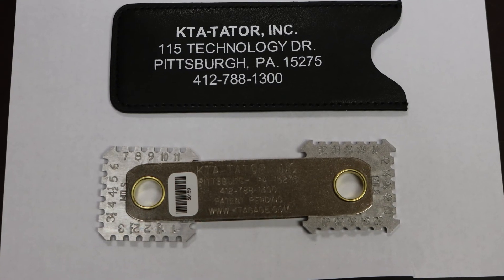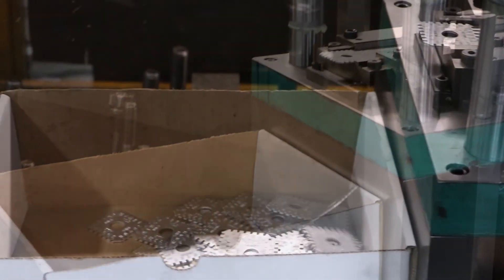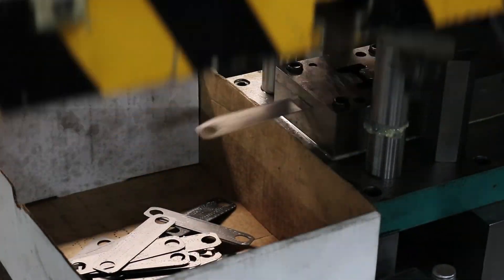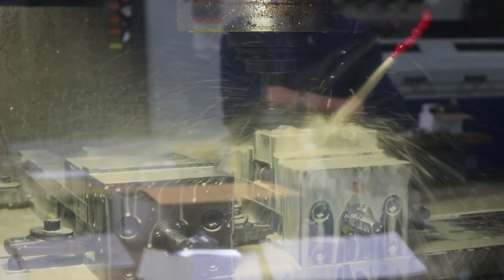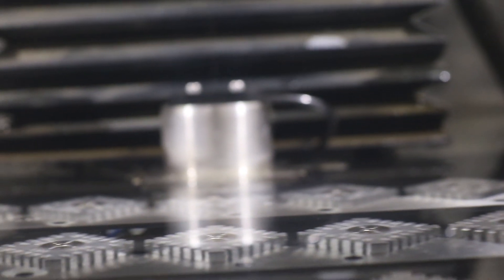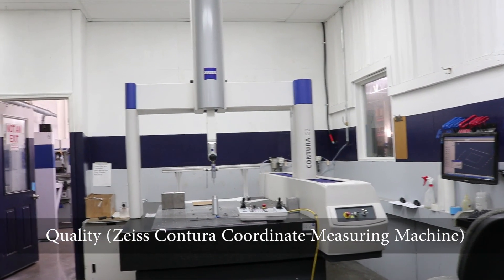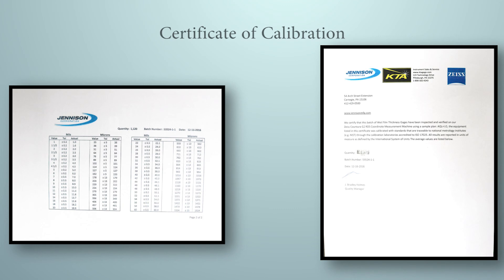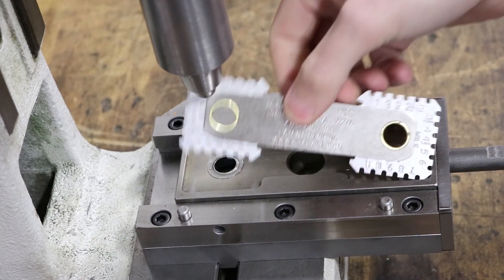KTA Gages New Wet Film Thickness Gauge Manufacturing Video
KTA Gage takes you inside our manufacturing process of our new Wet Film Thickness Gauge.